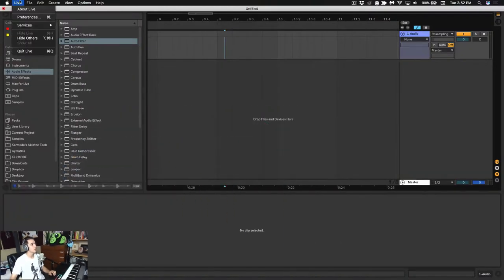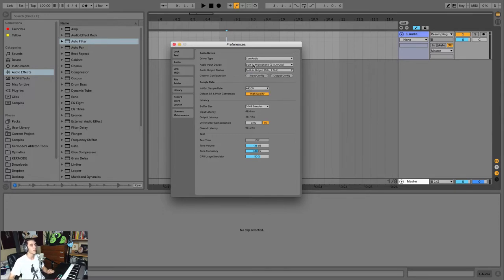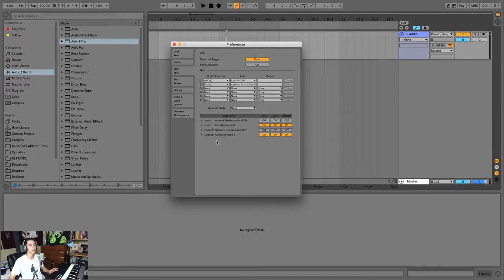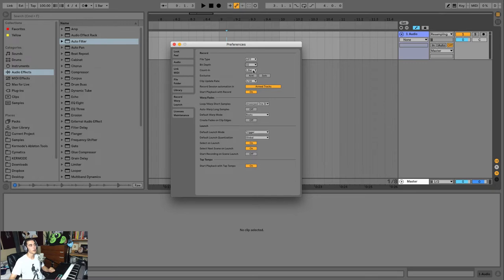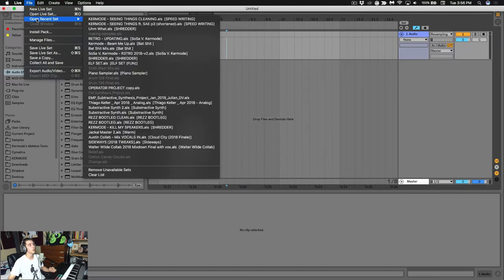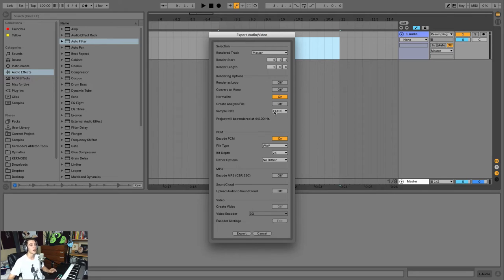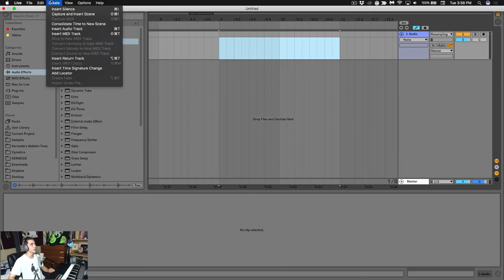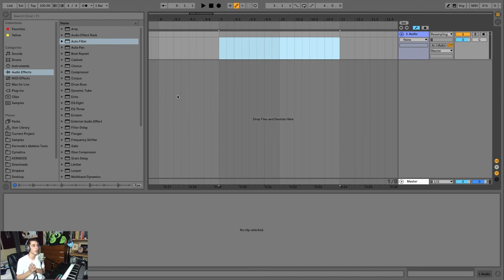ABLETON LIVE BEGINNER COURSE - Part 9 - Preferences